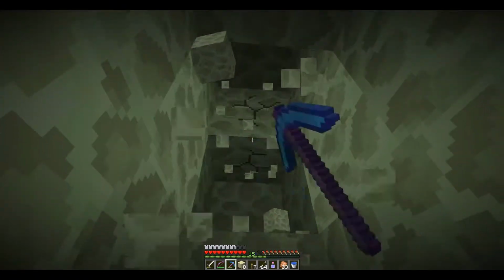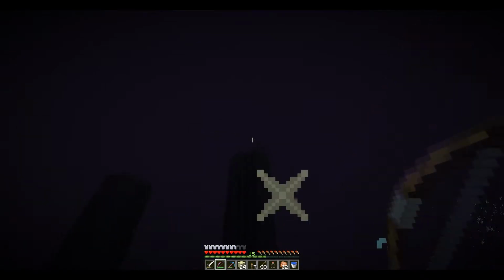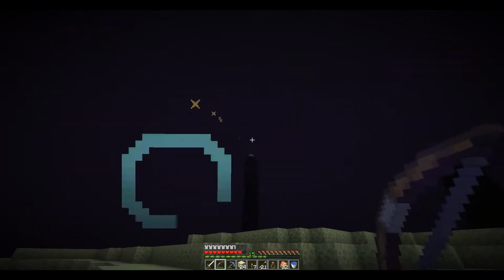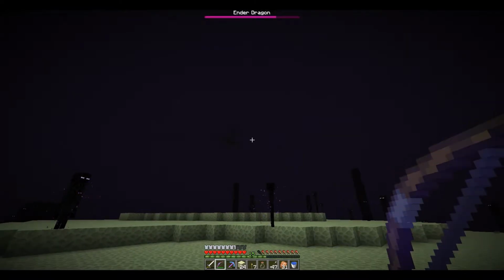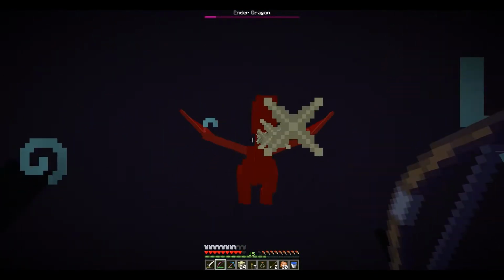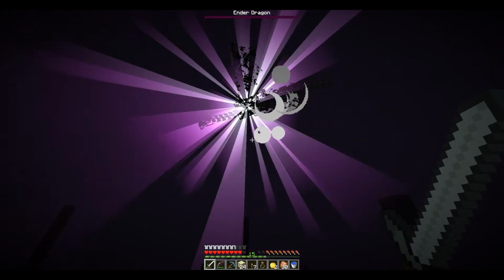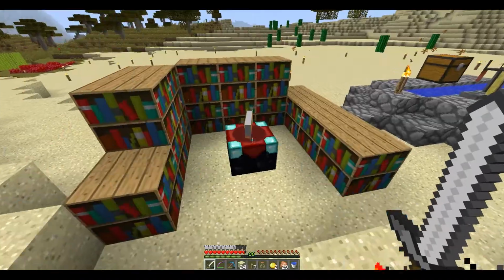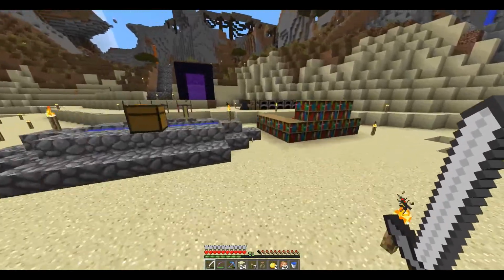Minecraft Let's Play #10 - This is the end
Hello everyone , today I am going to be showing the last episode in season one of my minecraft let's play during this video go to the end and then end up killing the dragon. if you enjoyed this video then make sure to leave me some feedback on this video.

Snap Chat : theshadowslord

Outro Track information

Intro Information